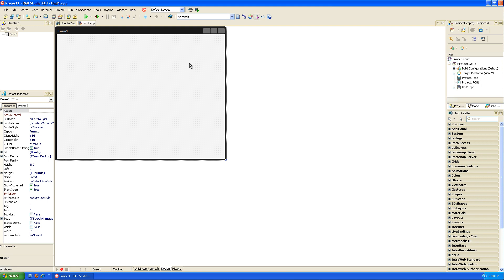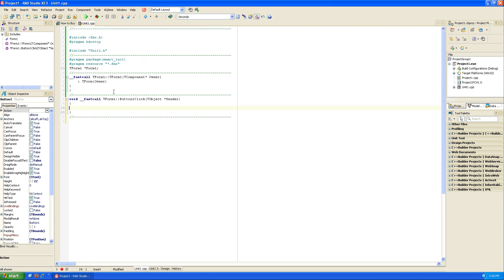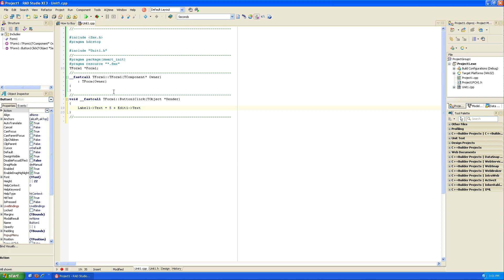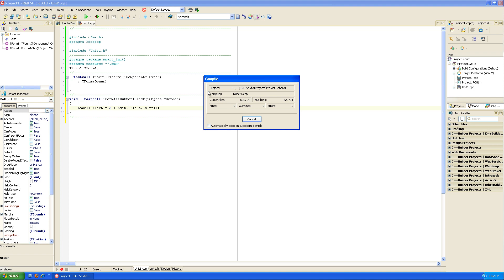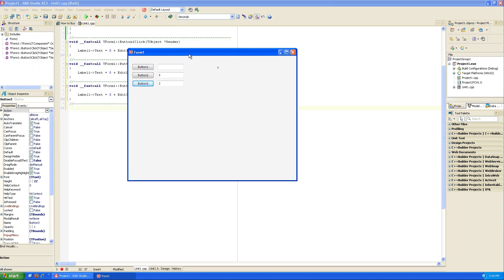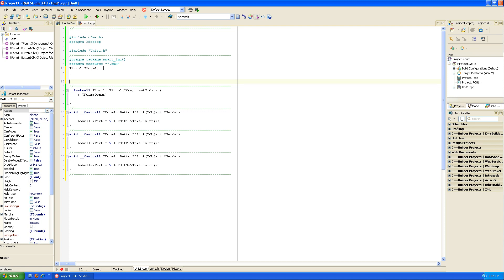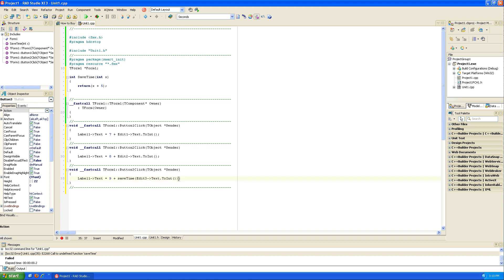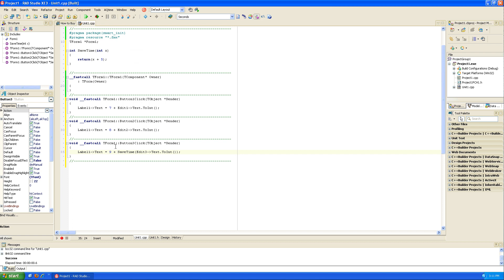Learning to Program C++ Builder Tutorial - Functions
Visit our side for the code and video:
Learn to develop C++ Builder applications for windows, Mac, and iPhone. We start and end with windows (rather than the command line) in this series. We will also try to point out the pros and cons of each language. If you are interested, we are building out the same application in multiple programming languages so that you can either learn one or see the pros and cons of each. C++ Builder XE2